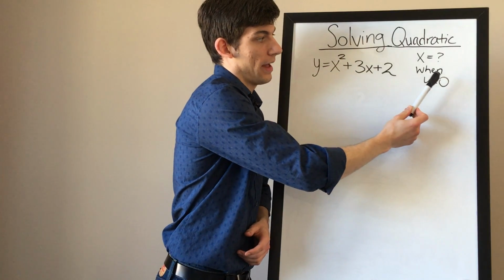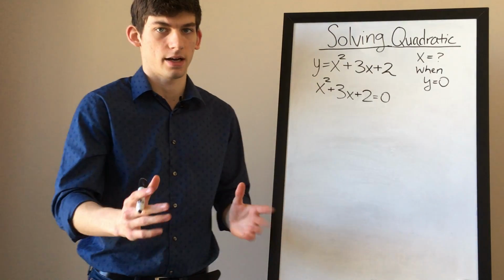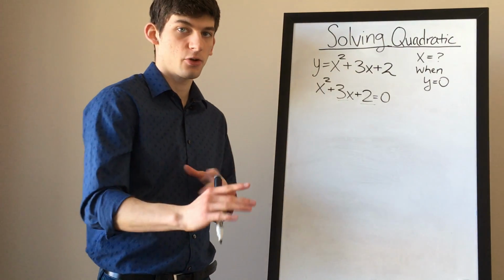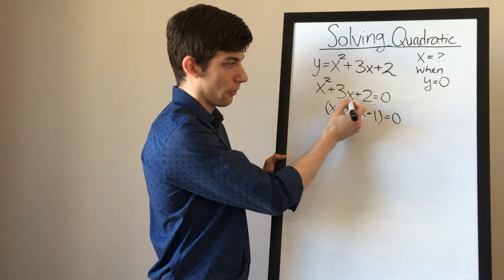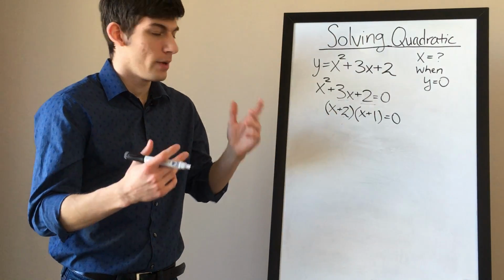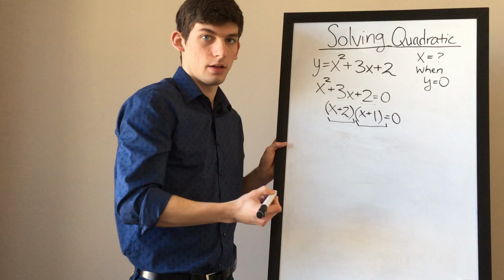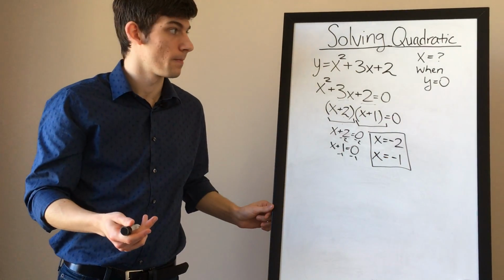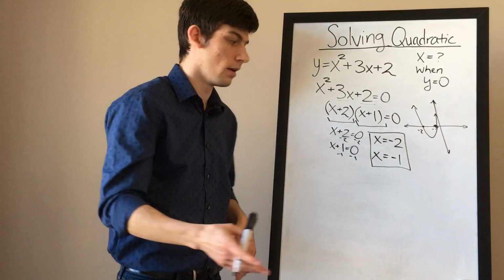Basic Algebra Solving Quad Example 1